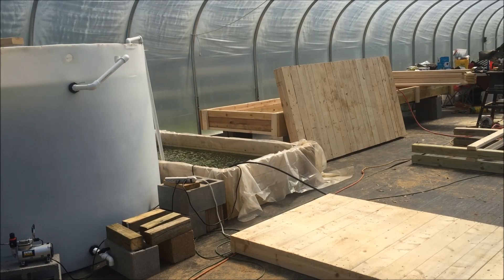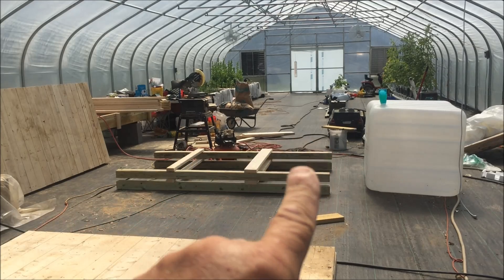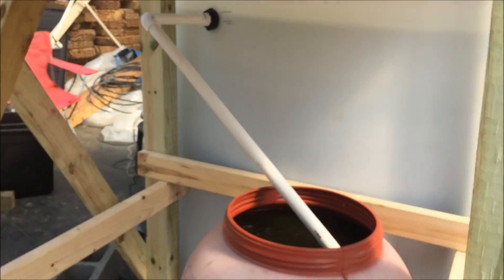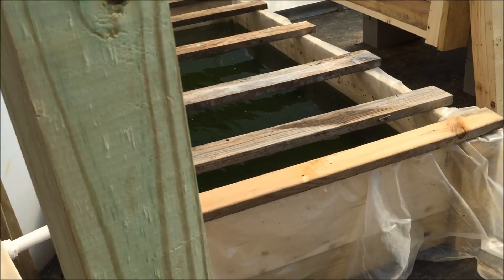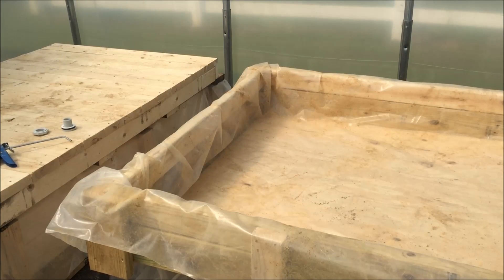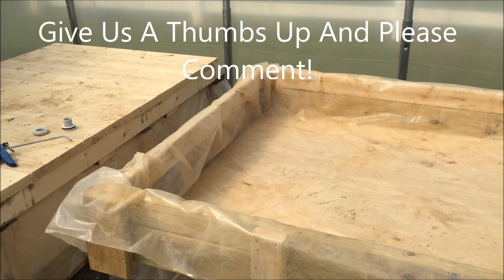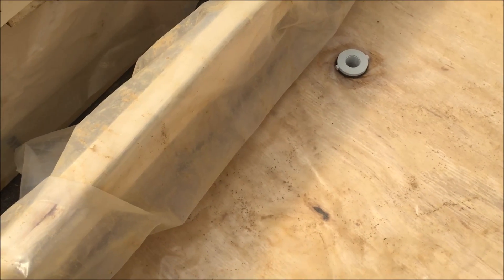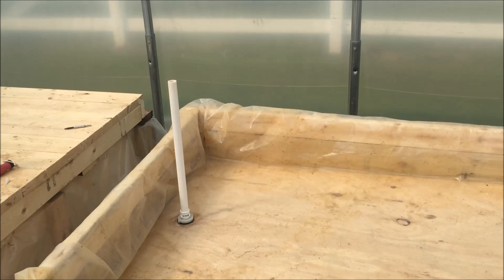Aquaponics In The New Greenhouse Part 2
This is Part 2 in the Aquaponics build series. In this video I show you how I added a 2nd but elevated reservoir and the 1st grow bed. Take a look and let me know what you think.